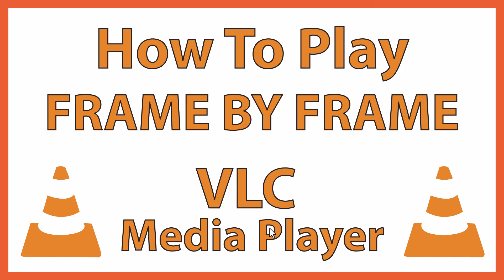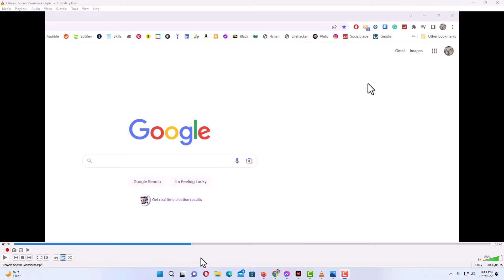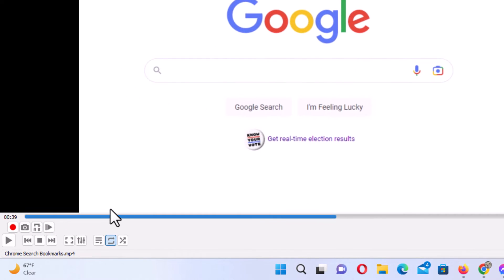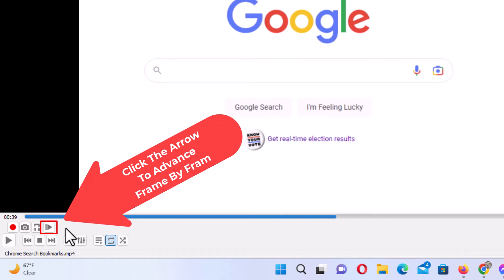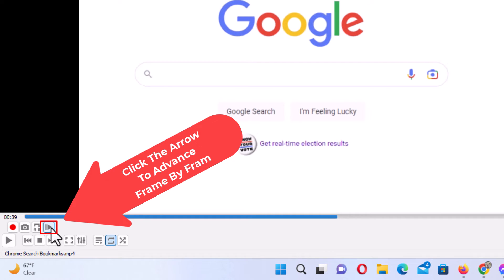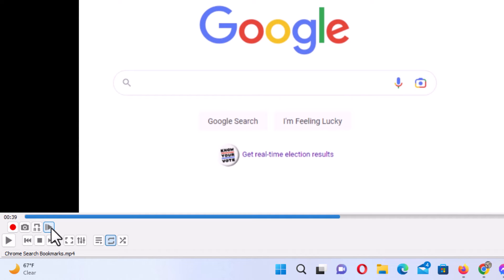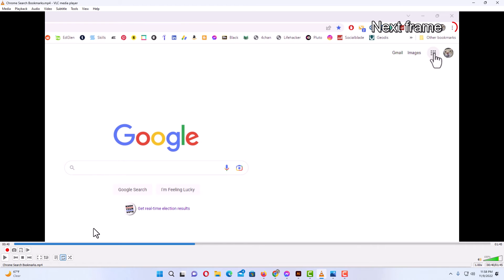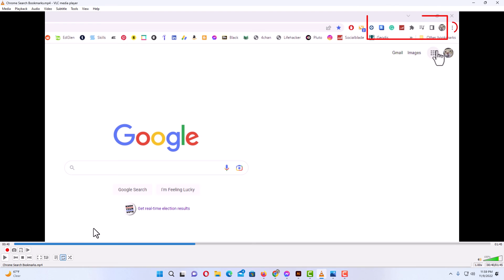How To Advance A Video Frame By Frame In The VLC Media Player | PC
This is a video tutorial on how to play a video frame by frame in the VLC Media Player.  VLC Media Player is a popular media player that a lot of people use to watch movies and listen to music and is free software.  If you do not already have VLC installed on your system here is a

Simple Steps
1. Open your video in the VLC media player.
2. In the bottom left corner, click on the "Frame By Frame" arrow to advance to the next frame.
3. You can also use the keyboard shortcut which is " e " to advance to the next frame

Chapters
0:00 How To Play Frame By Frame In The VLC Player
0:20 Open Your Video File In VLC
0:33 In The Lower Left Corner Click On The Advance Frame Arrow
0:55 The Keyboard Shortcut For Advancing Frame By Frame Is " e "

vlc, vcl, how to advance frames in vlc, how to play by frames in vlc, how to move to the next frame in vlc, vlc frame by frame,